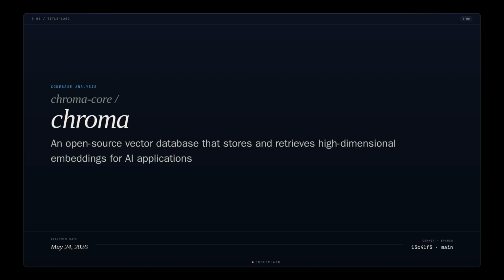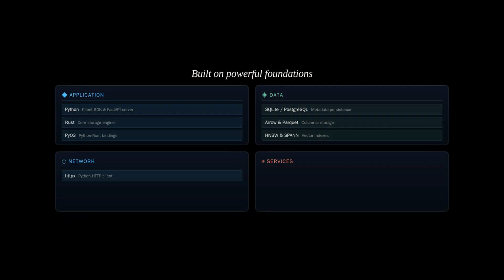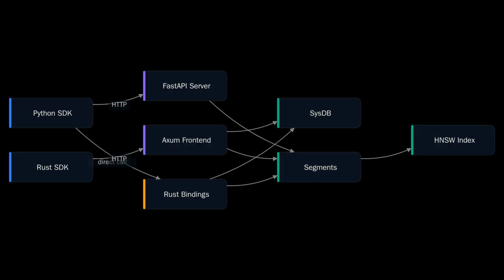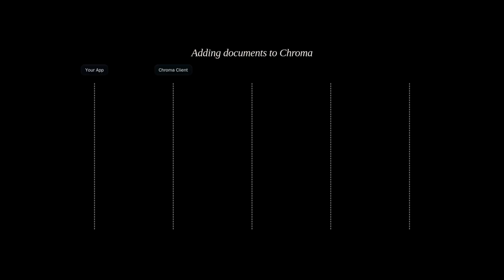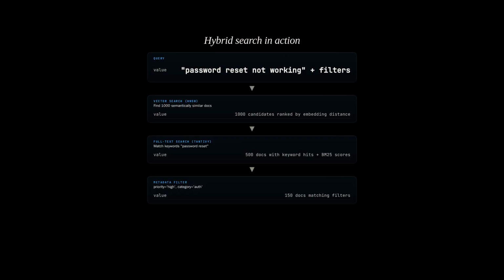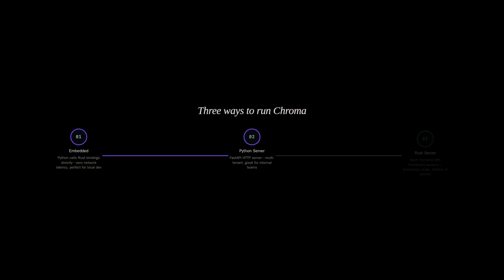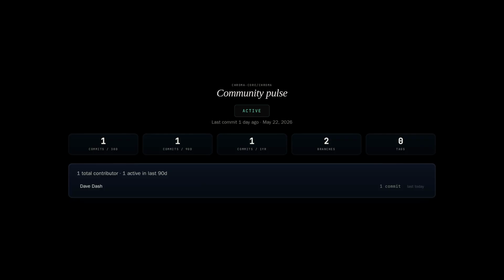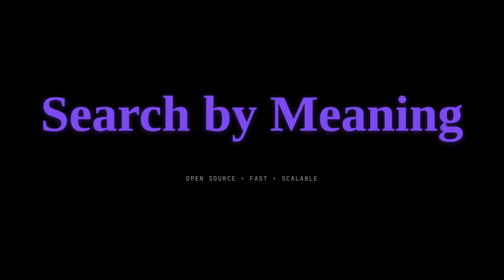Chroma Vector Database Explained: Open-Source Embeddings for RAG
A walkthrough of Chroma, the open-source embedding database built for LLM applications and retrieval-augmented generation patterns.

Chroma is the infrastructure behind modern RAG systems. This walkthrough covers how it stores embeddings, handles queries, and fits into LLM application architectures.

What repo should we cover next? Drop it in the comments.